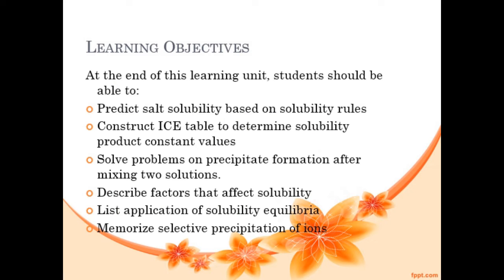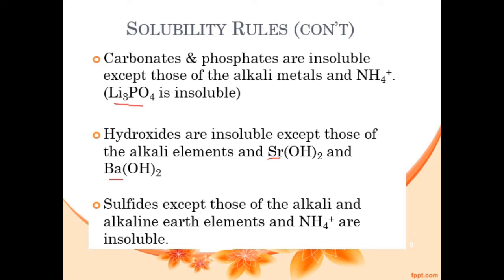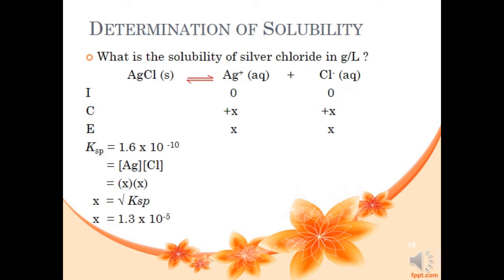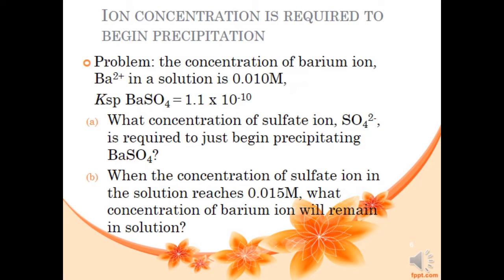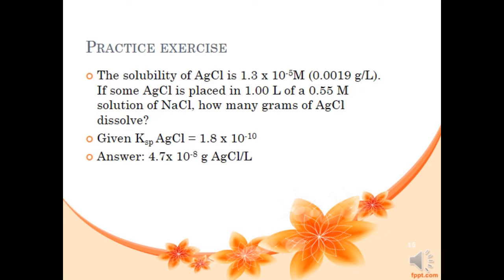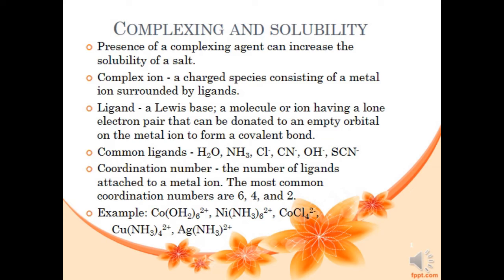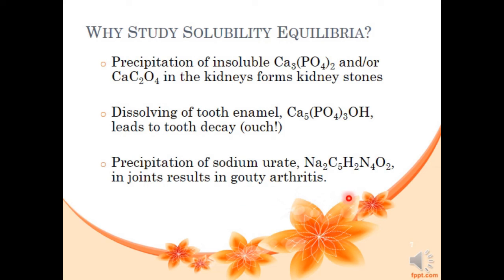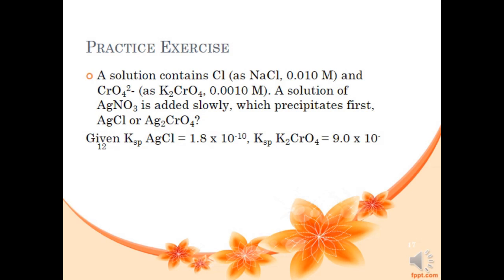Equilibrium part 2